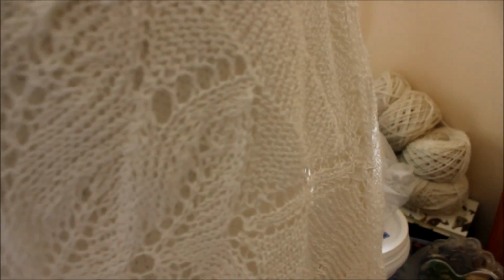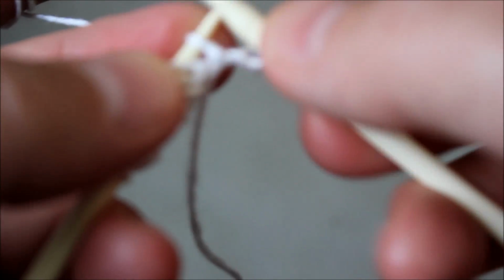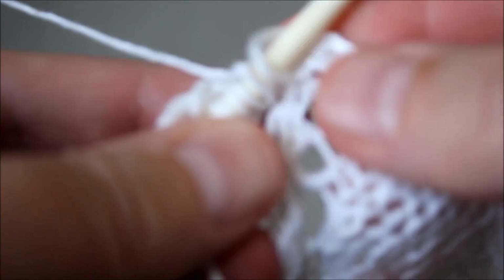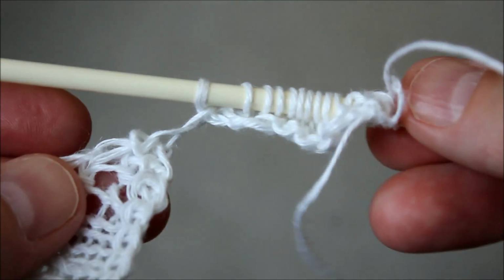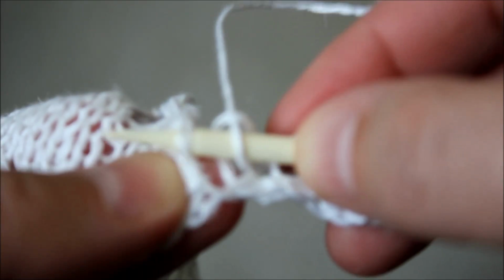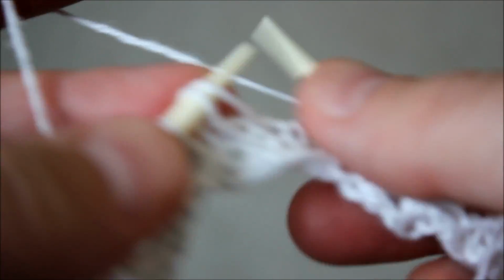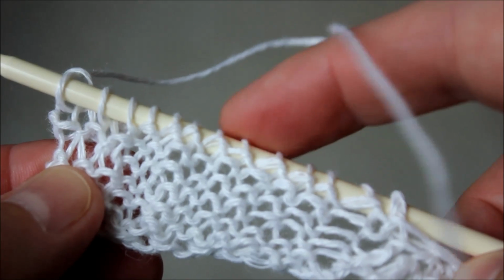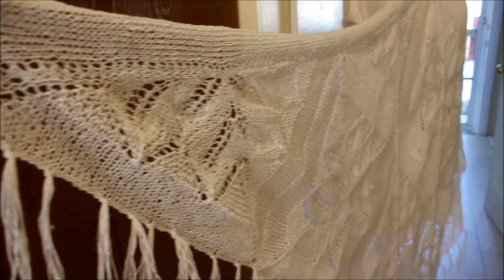How to Pick up Stitches along upper edge of Shawl to knit the outer border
Here is a demonstration of How to Pick up Stitches along upper edge of Shawl to knit the outer border
Here is a demonstration of how to Knit and pick up stitches along an edge of a handmade knit cardigan.
Here is then pattern for the shawl. #8 Counterpane-inspired Shawl,